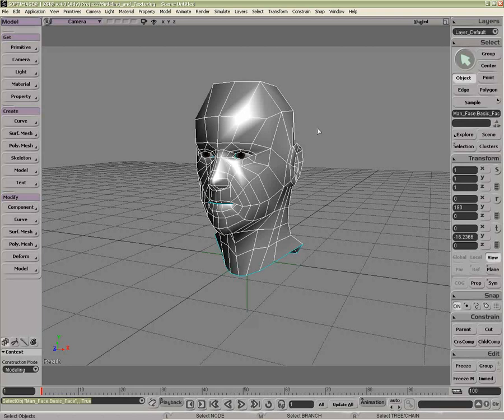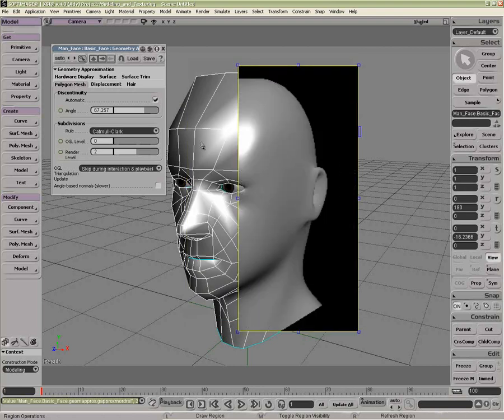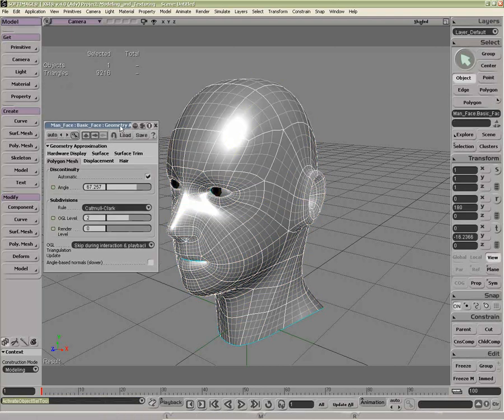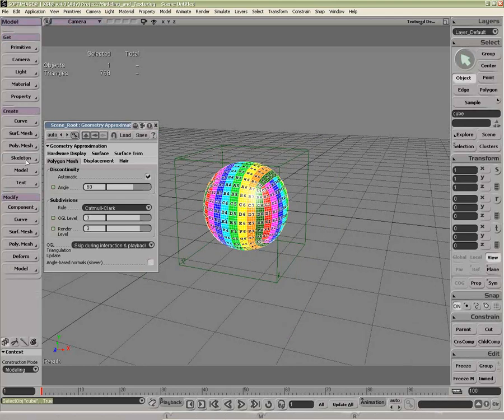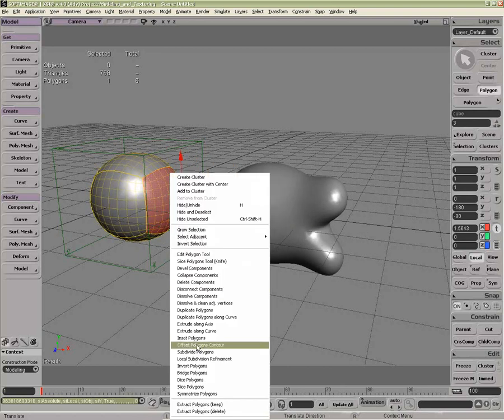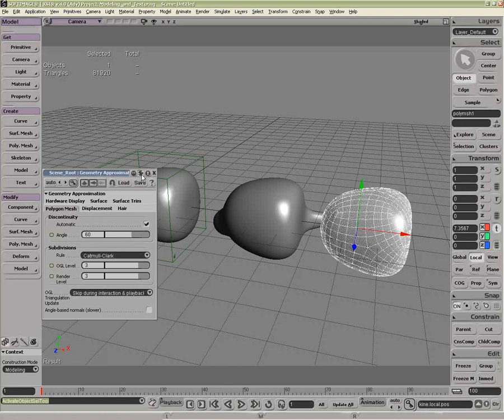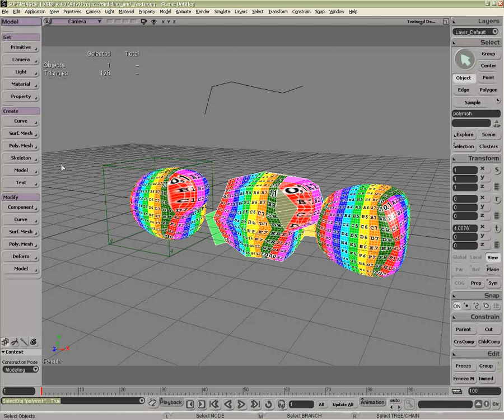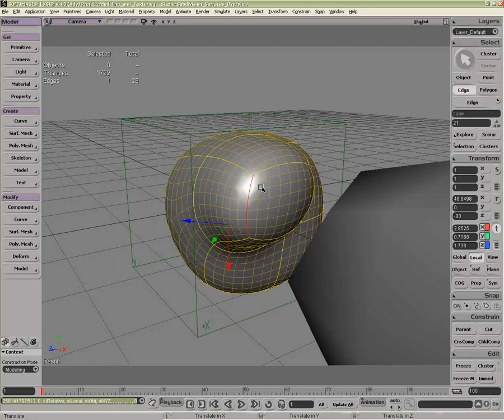Object Tools 01 Subdivision Surfaces Overview